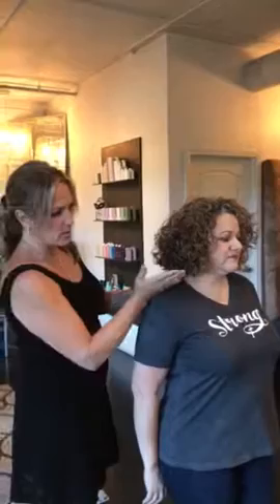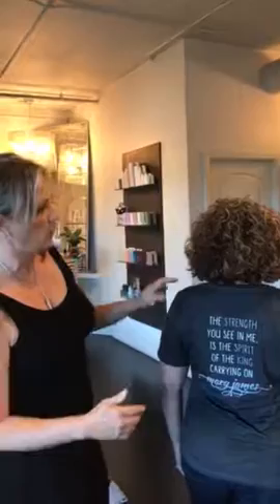Curly cut with Lora Johnson (2)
Giselles after